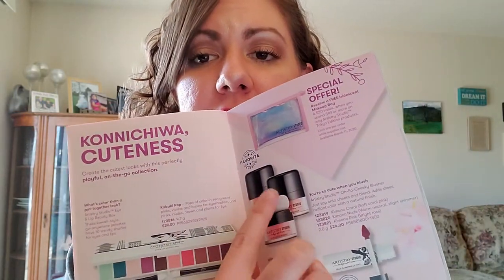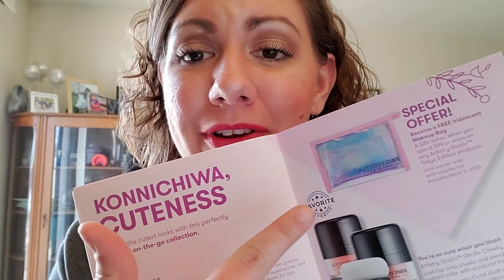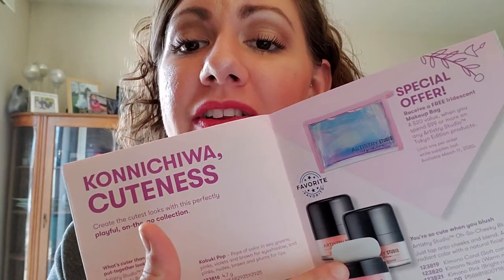Oh So Cheeky Blusher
NEW ARTISTRY STUDIO TOKYO Oh So Cheeky Blusher product highlight